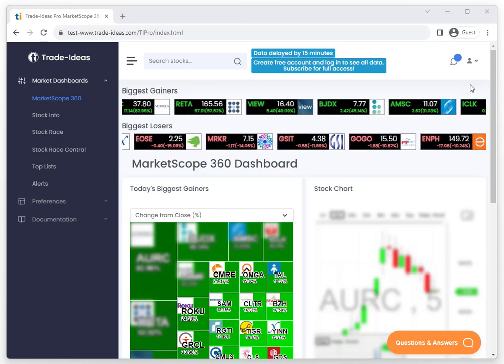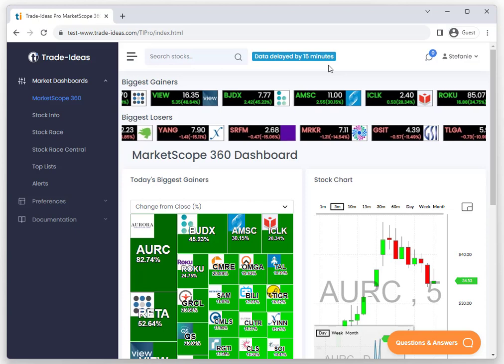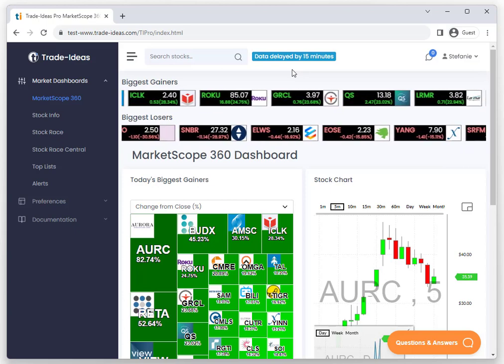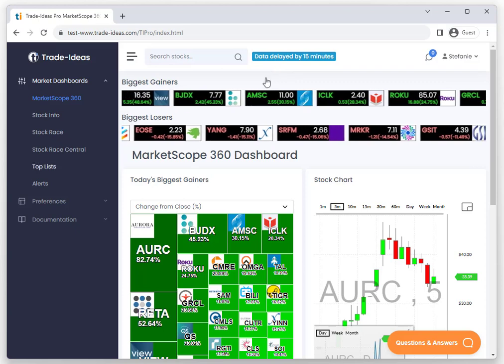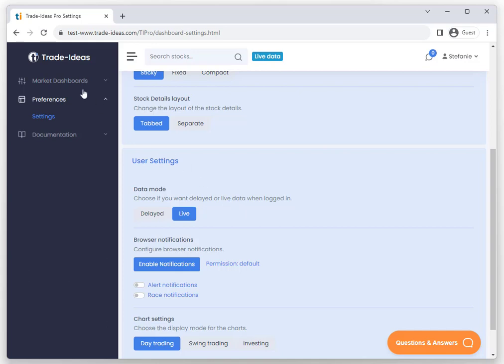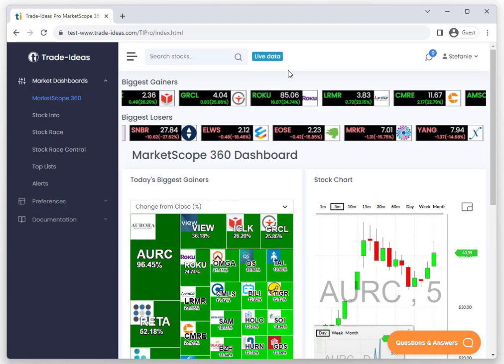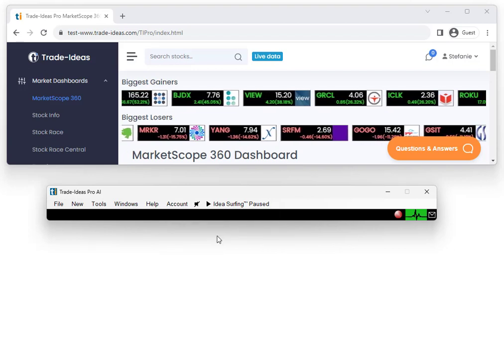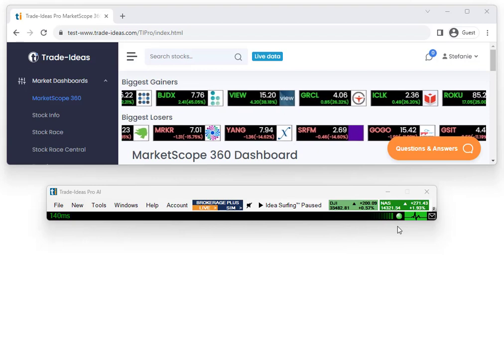TI Market Dashboards: How to enable Live Data